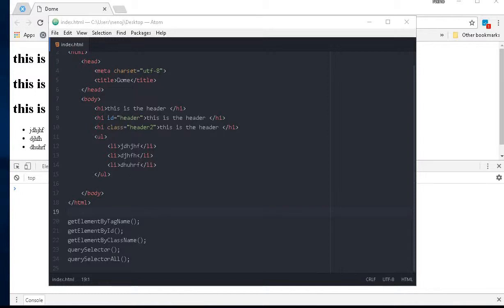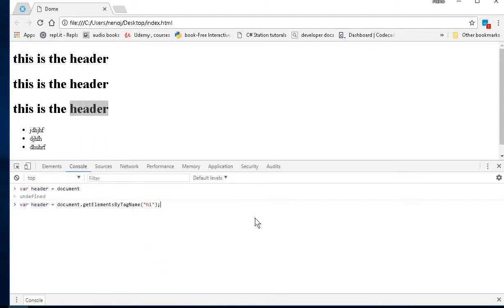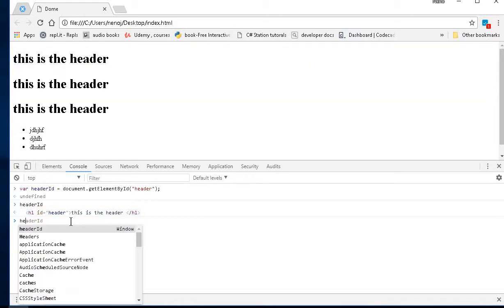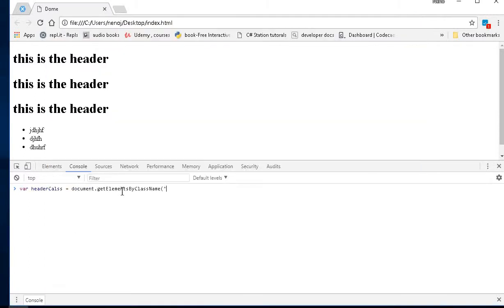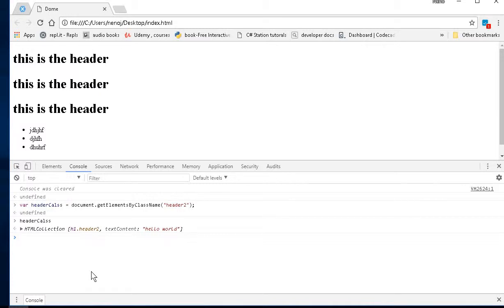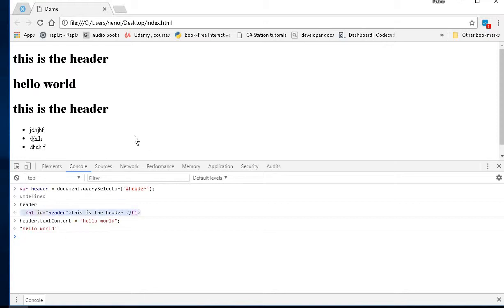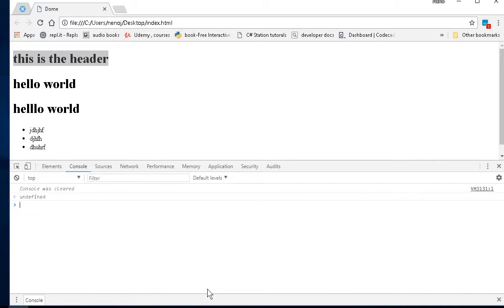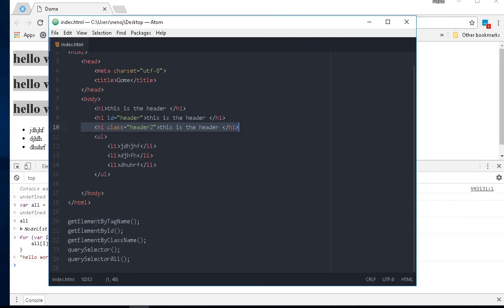javascript Dom (selecting elements)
this is another source to look into